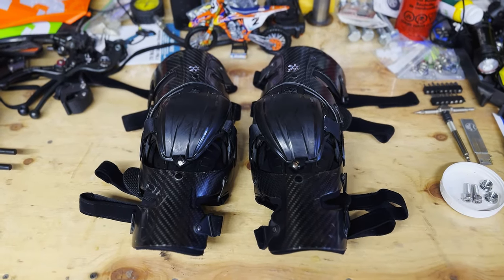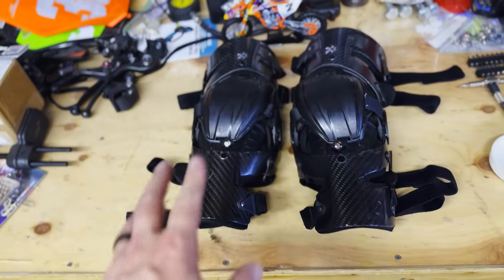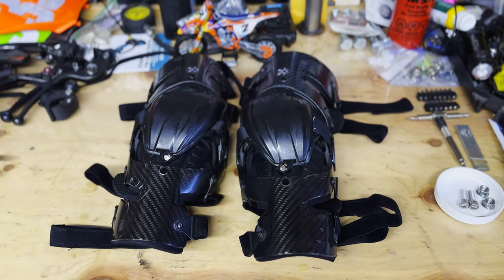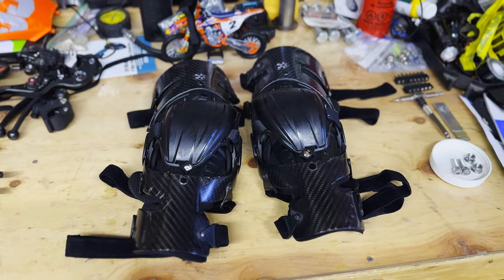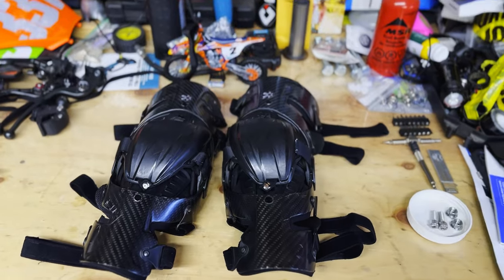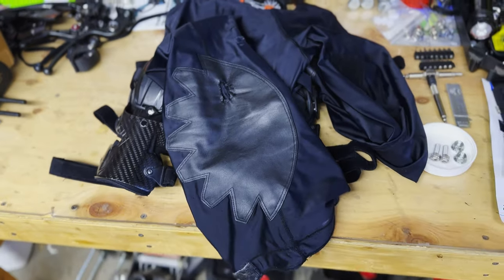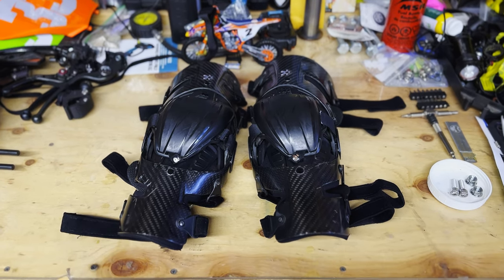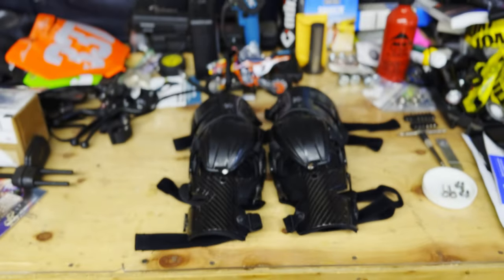REVIEW: Asterisk Carbon Cell 1 knee braces & Zero G Pant!!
TLDW: The braces are great for bracing the leg, but mediocre at absorbing direct blows to the kneecap, (lol)...and the Zero G pants work, but could use some improvements - namely, a drawstring in the waistband and thicker leather guards for the sides, as they wear through rather quickly.